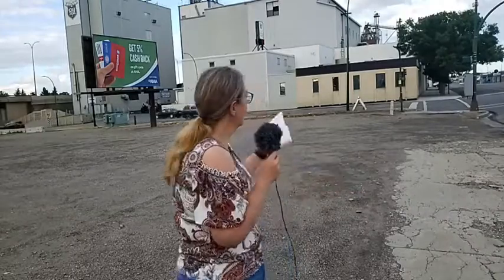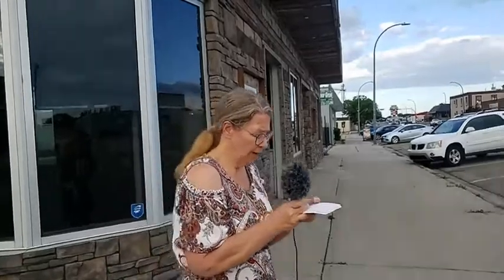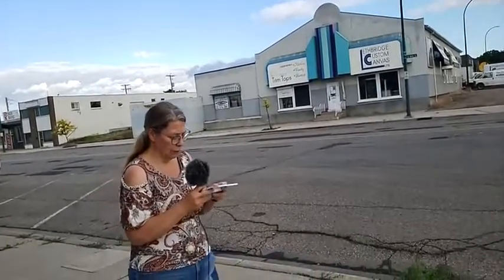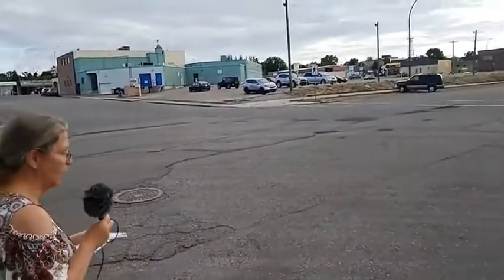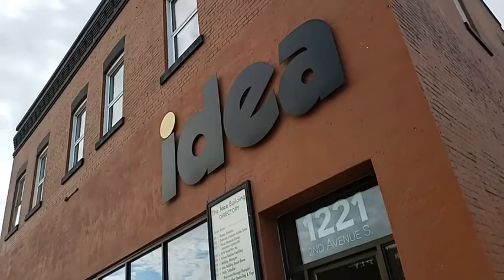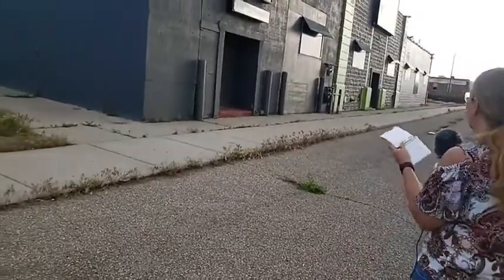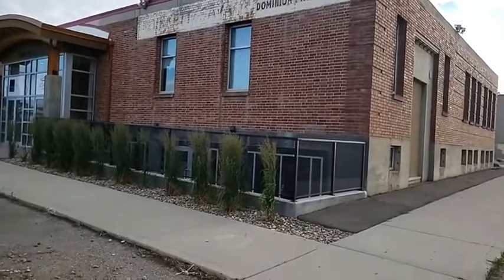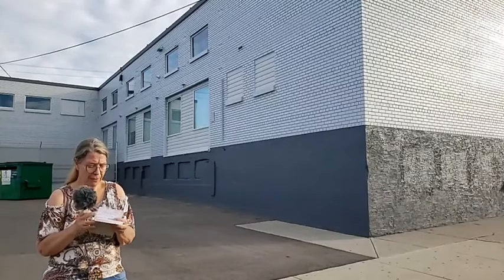Warehouse Tour, June 2021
History of the Warehouse District of Lethbridge